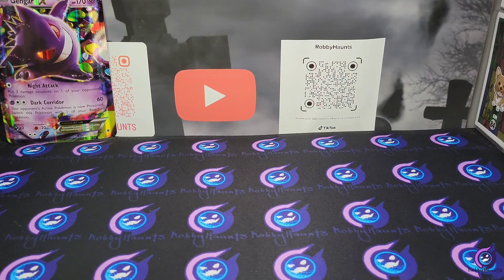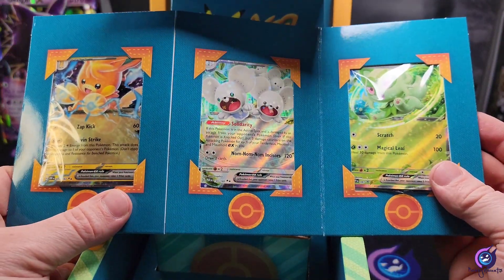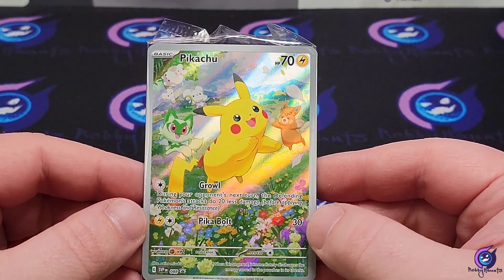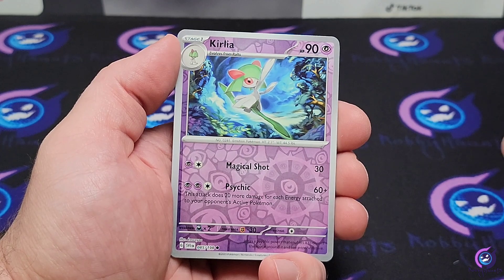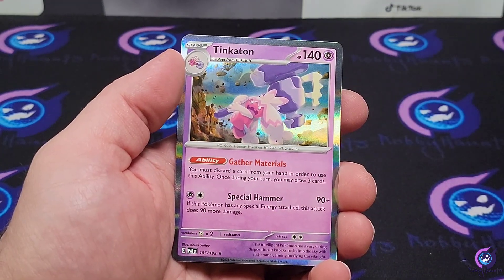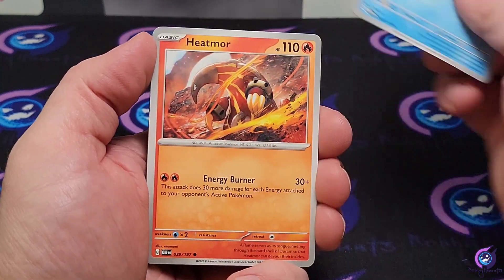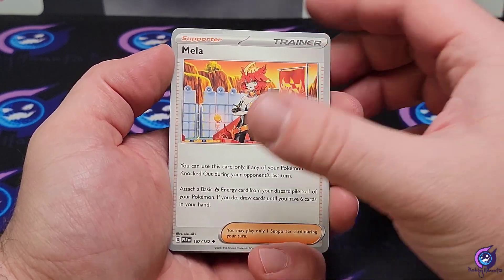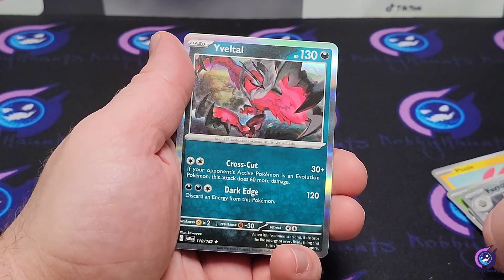Our Second Paldea Adventure Chest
Opening our second Paldea Adventure Chest today!